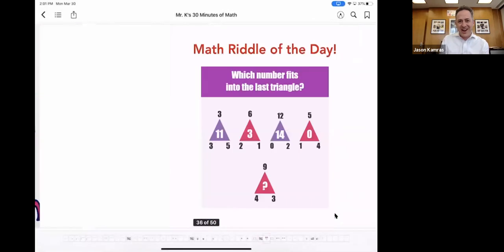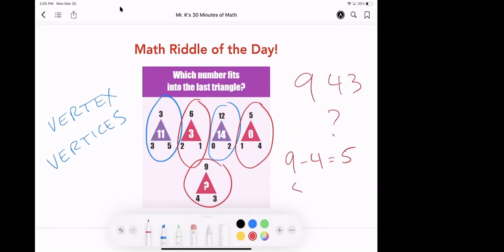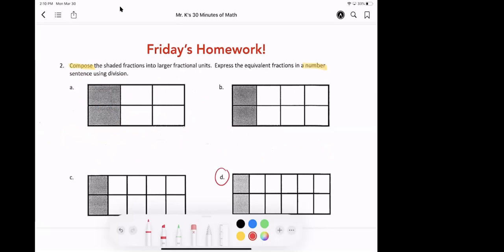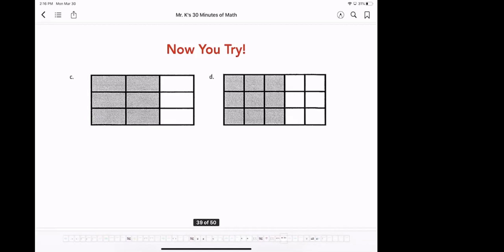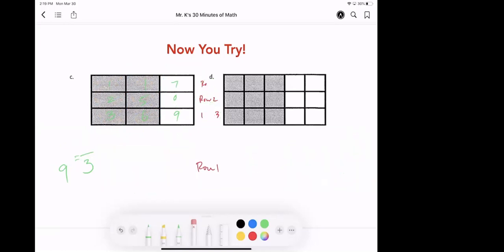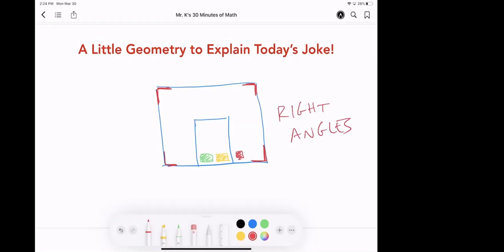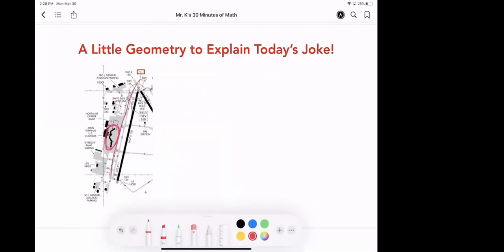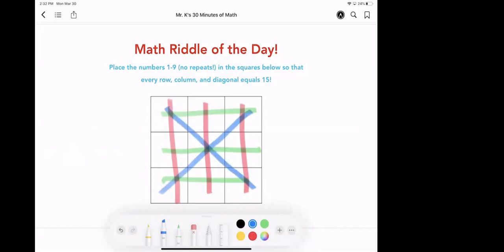Mr. K's 30 Minutes of Math - March 30, 2020